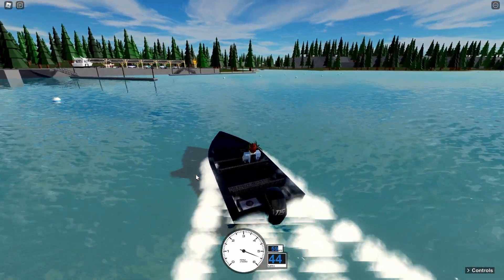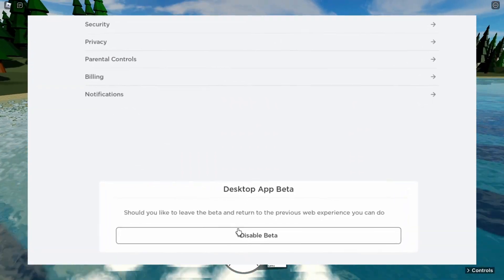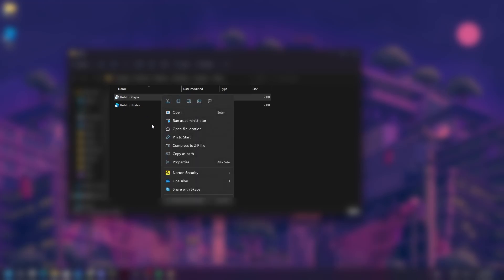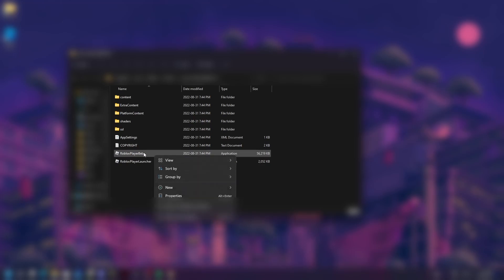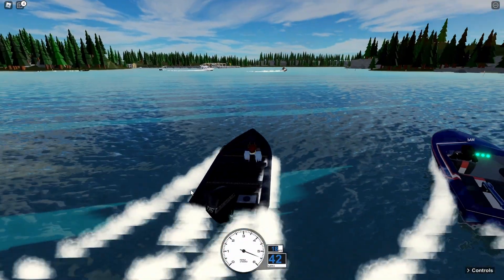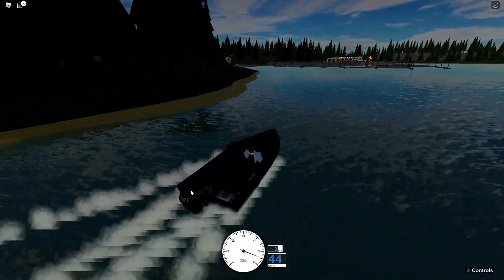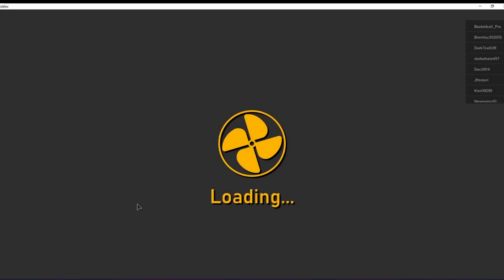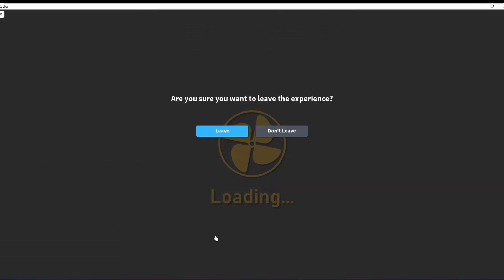HOW TO REMOVE Desktop App Beta IN ROBLOX!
Hey guys its SharkJaw here, and in todays video I will be showing you how to remove/disable the desktop app beta in Roblox. Also I just recently started uploading videos again, so any advice or suggestions you have are welcome!